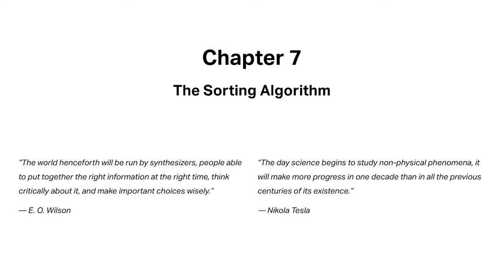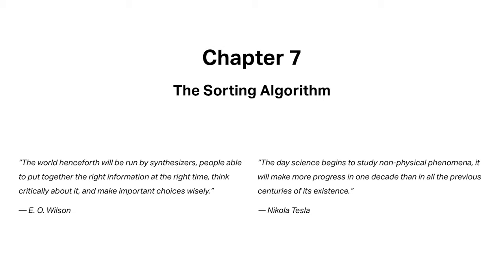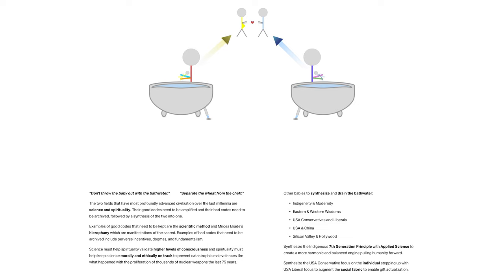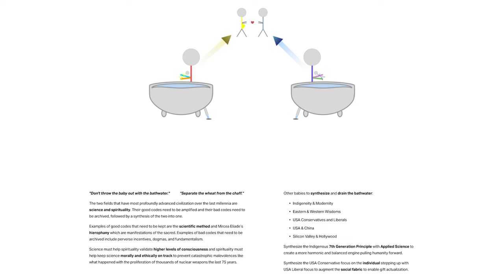Ch 7 The Sorting Algorithm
High Level Perception is my first book.
An artistic distillation of the most profound things I’ve learned.

1 Interview Smart People
2️ Synthesize First Principles
3️ Elevate Planetary Consciousness

👀 SOCIAL

🎧 AUDIO

💰SUPPORT

🇨🇳 CHINA

👕 MERCH

🎤 PUBLIC SPEAKING

❓ QUESTIONS 📹 HIRING